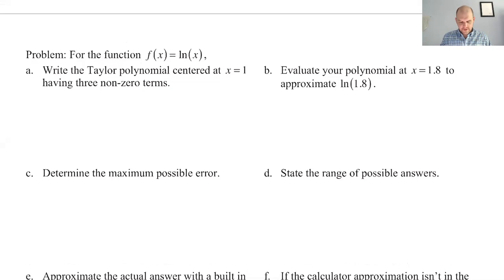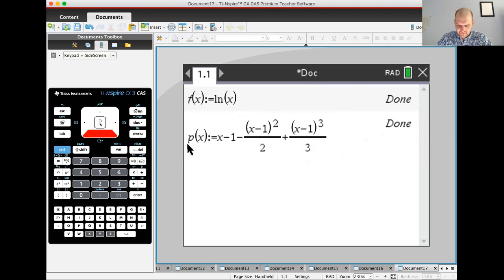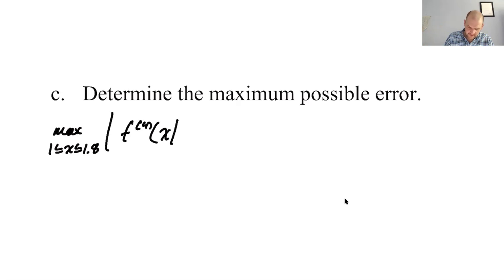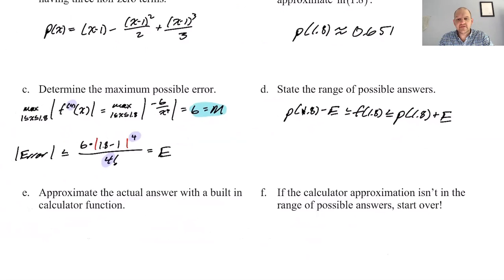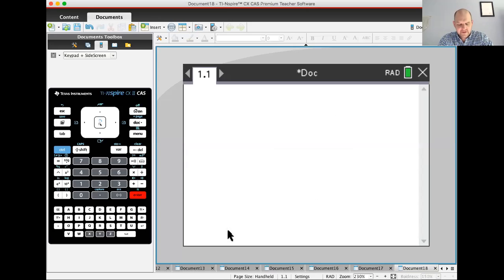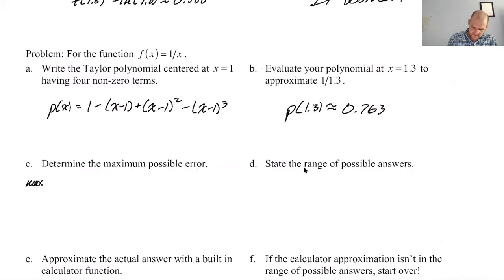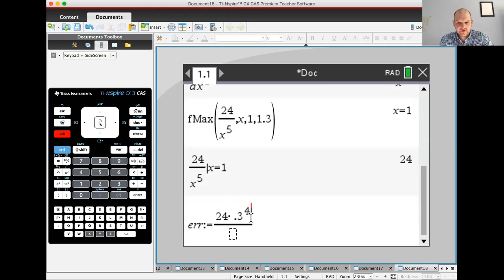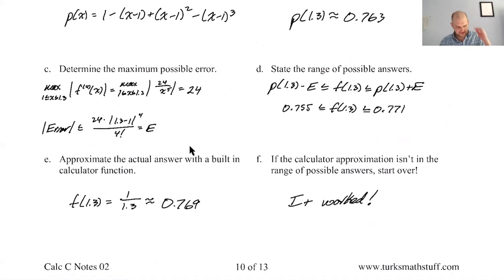Taylor Polynomial and Error Practice pg 10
Topics: given a function, write a Taylor polynomial; approximate a function; find M; find maximum error; range of possible values; approximate on calculator; repeat if you're wrong!